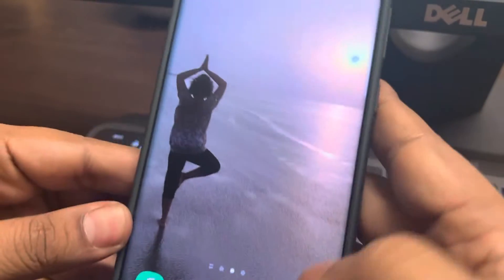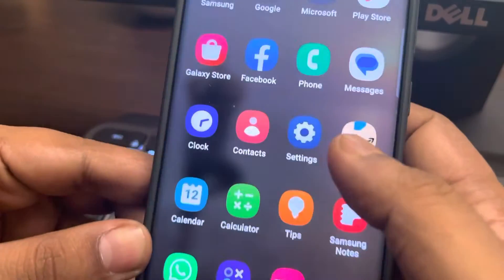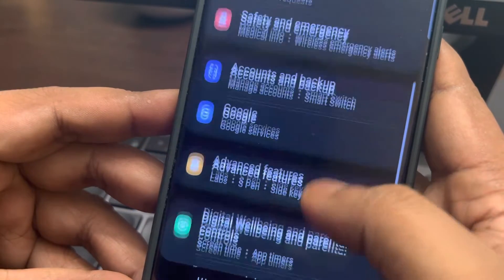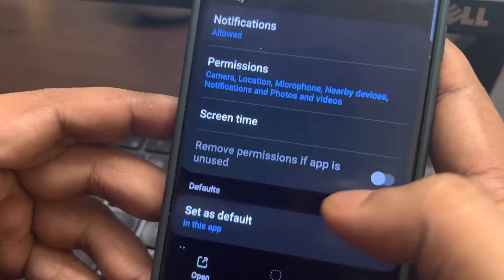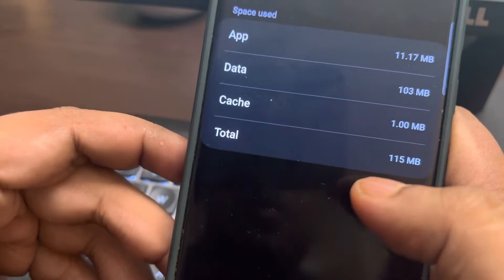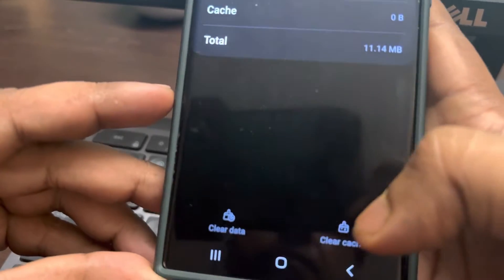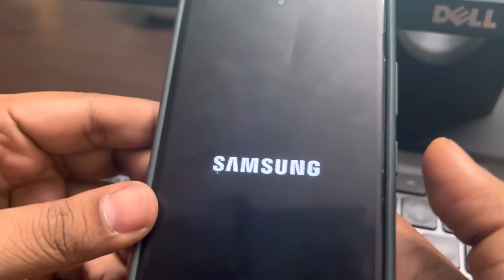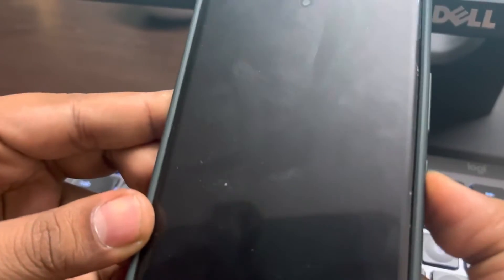You cannot use more than one application that uses camera Fix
You cannot use more than one application that uses camera on android phone Fix